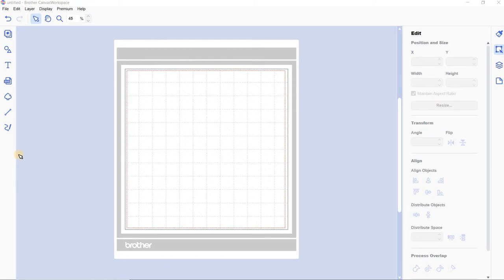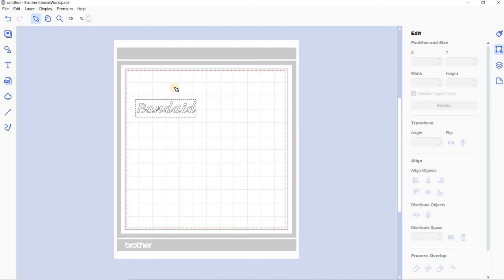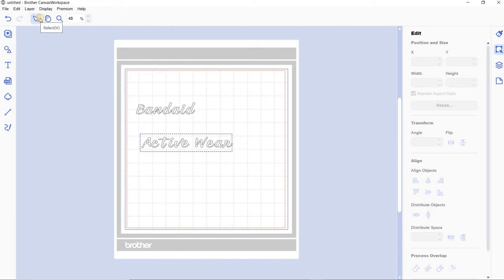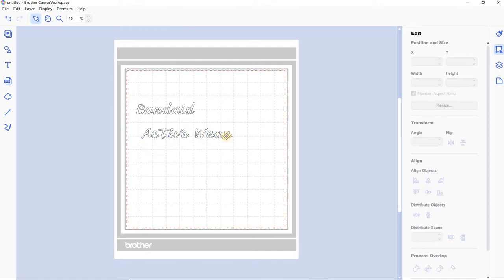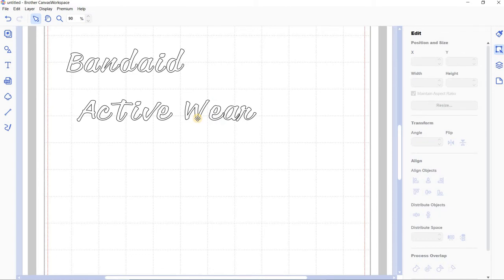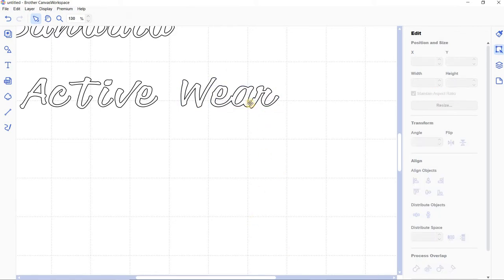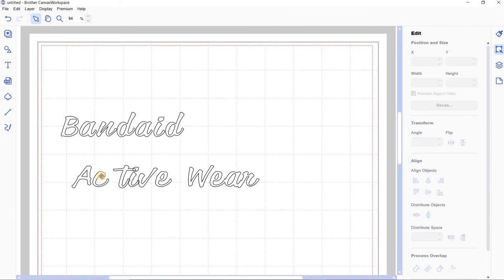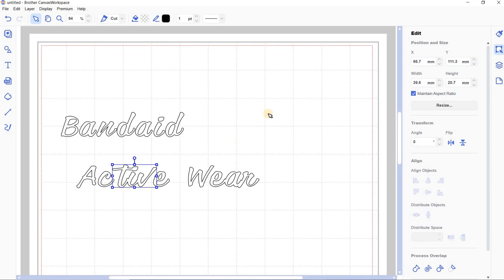Adding and Joining Text in PC Canvas Workspace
A short tutorial to show you how to add text and join it in the downloaded Canvas Workspace. Don't be too harsh, I was a little nervous LOL

That will help me with what and how I provide more tutorials for everyone.